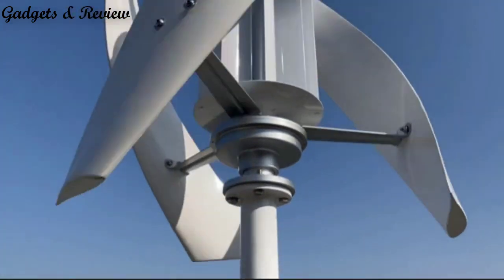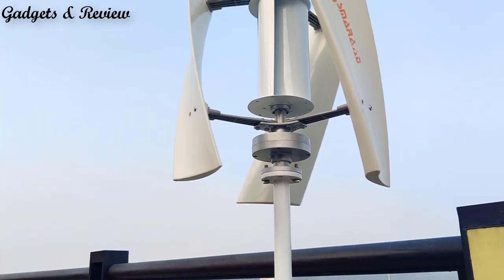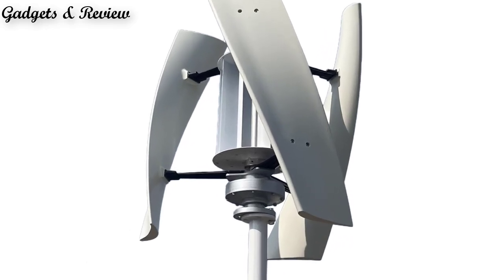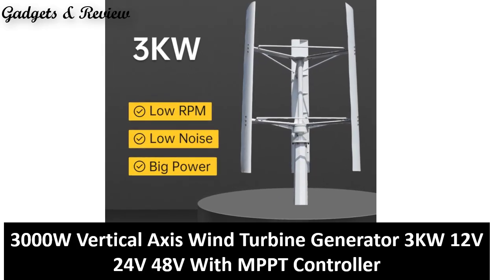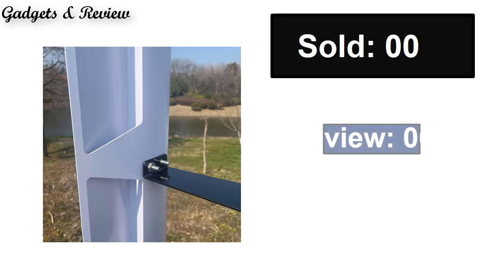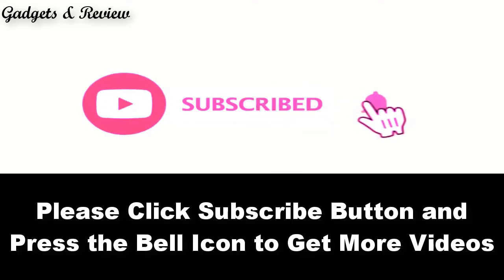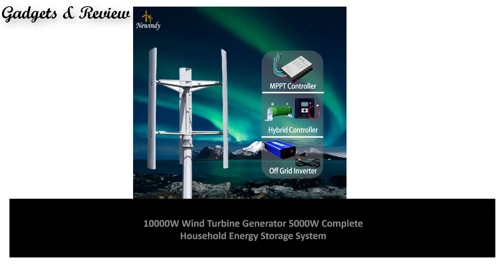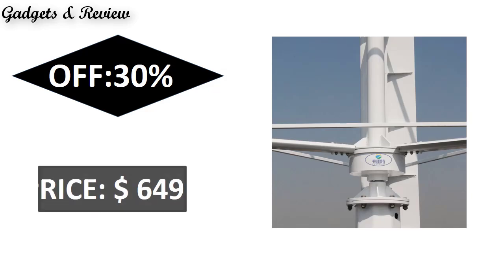TOP 5 Best Vertical Axis Wind Turbine Review In 2024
Check The Link for Buy & Details:
1. Poland Fast Delivery 3000W 24V 48V Vertical Wind Turbine 3KW Windmill Wind Turbine Home Use Low Noise With MPPT Controller

2. 10000W Wind Turbine Generator 5000W Complete Household Energy Storage System 220V Home Appliance With Controller And Inverter

3. CE-Certified Noise-Free 3KW-10KW Vertical Wind Turbine Three-Phase 380V Off-grid System 48V-220V Suitable For Small Plants

4. CE-Certified Noise-Free 3KW-10KW Vertical Wind Turbine Three-Phase 380V Off-grid System 48V-220V Suitable For Small Plants

5. 3000W Vertical Axis Wind Turbine Generator 3KW 12V 24V 48V With MPPT Controller Low Noise Windmill For Farm Home